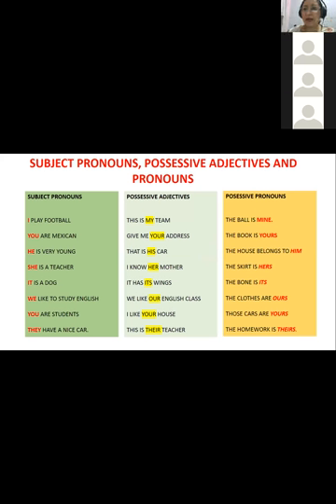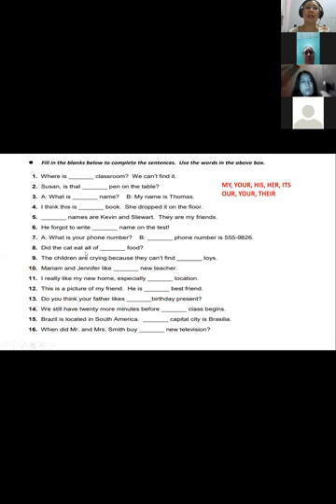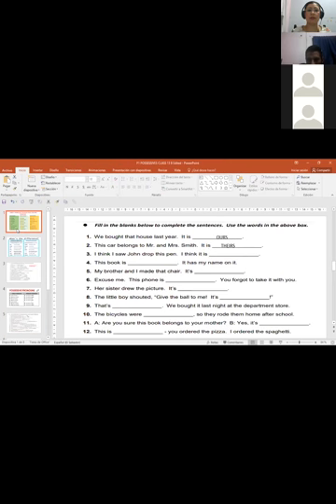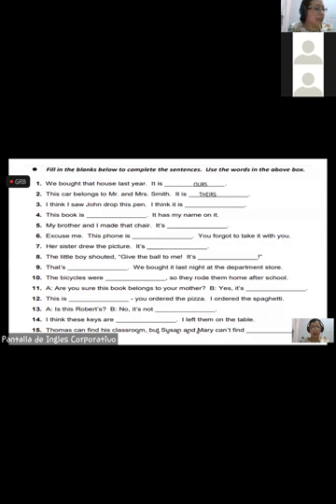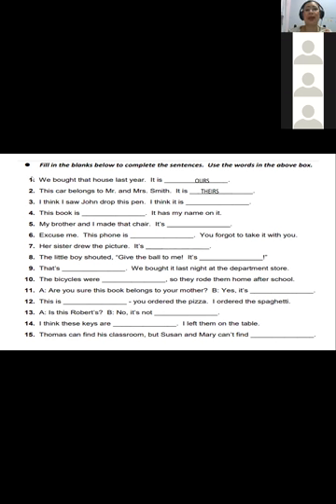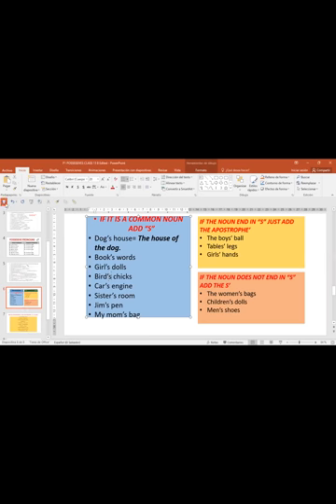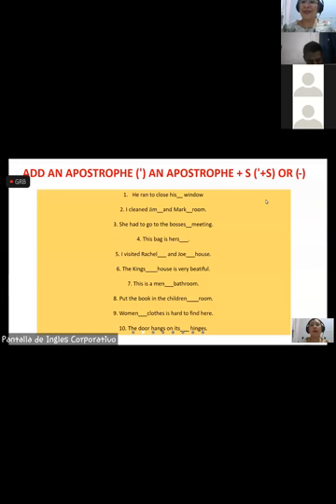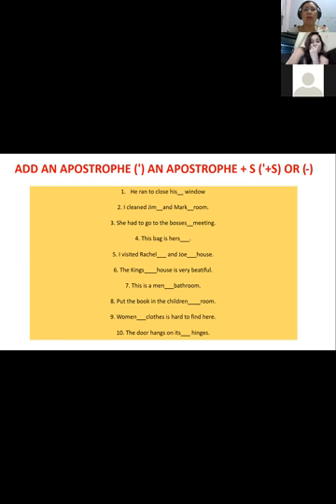Ingles Corporativo-P1-02-8-9PM October7th2020 POSSESSIVES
Participants learn how to use possessive adjectives and pronouns and possessives with apostrophe + s.